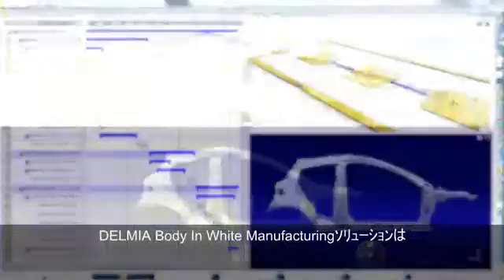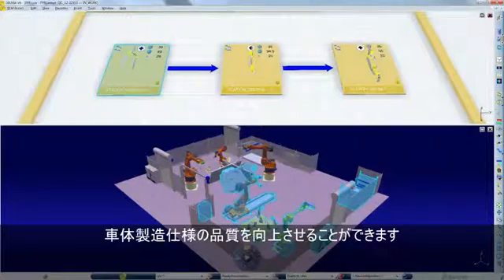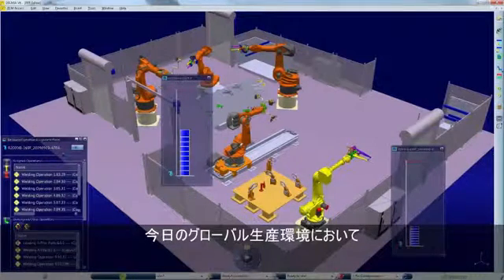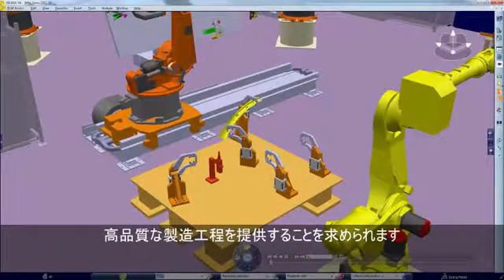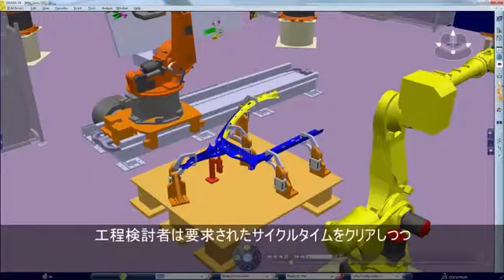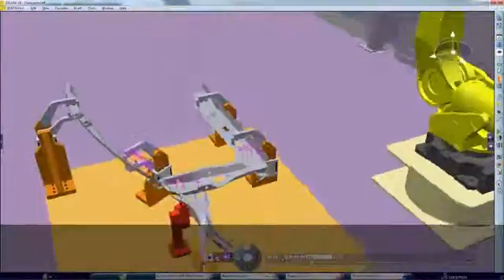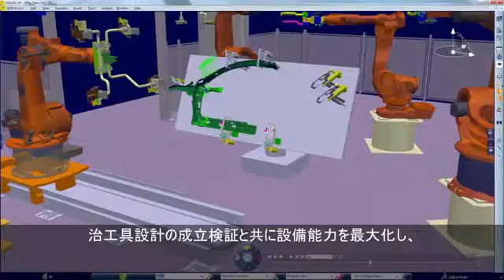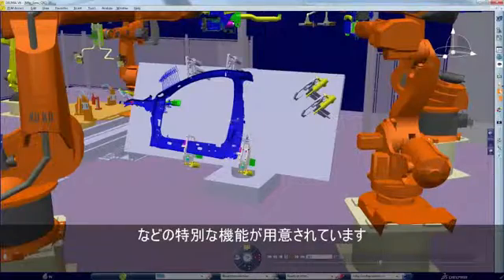DELMIA Body In White Manufacturing ソリューション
DELMIA Body In White Manufacturing ソリューションは、自動車メーカーとサプライヤが強調しながら車体製造仕様の品質を向上させることができます。
より詳細な情報につきましては、当社までご連絡ください。